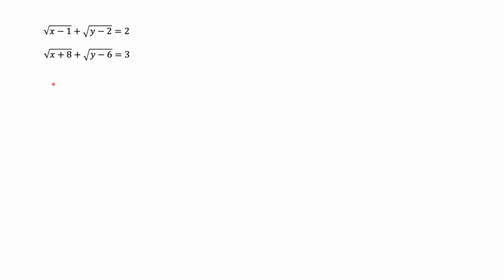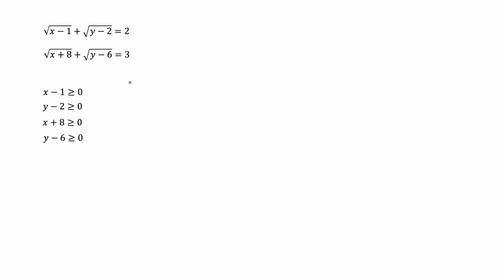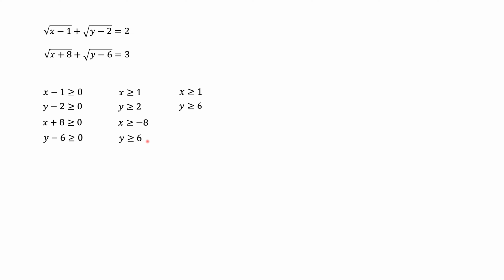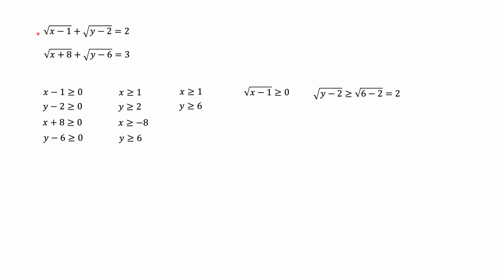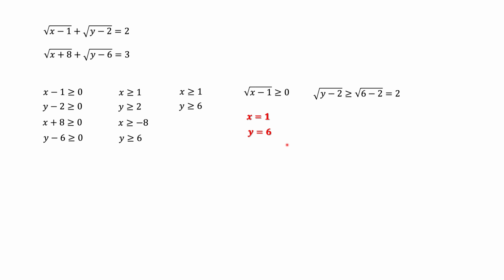Insanely simple solution of a system of equations